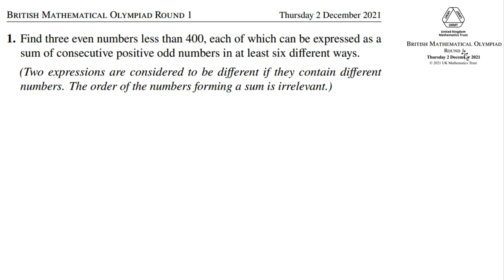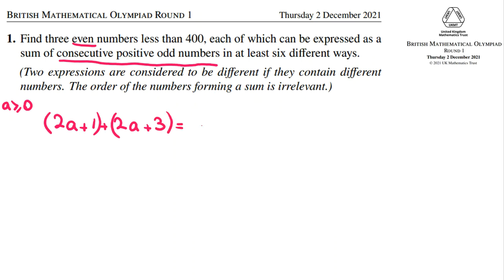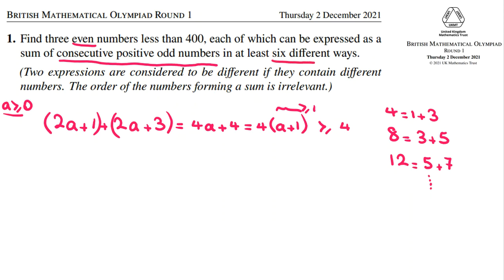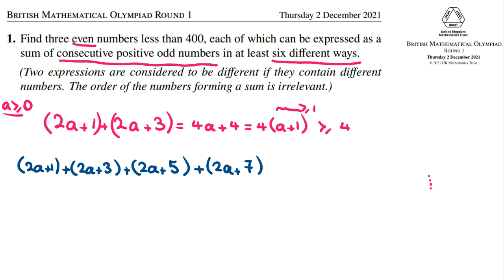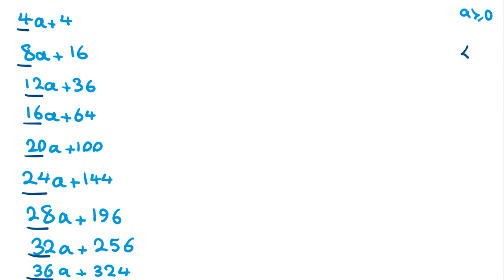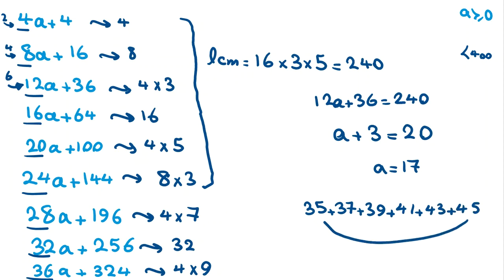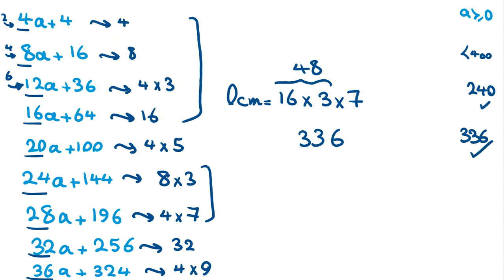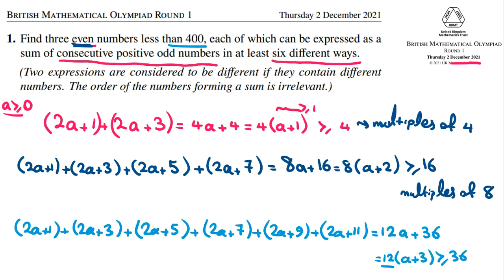2021 British Mathematical Olympiad BMO Round 1 Q1| UKMT UK mathematics math Olympiad 2 2022 2023